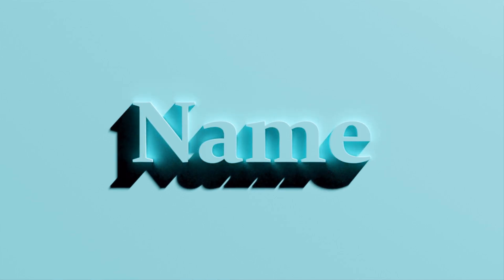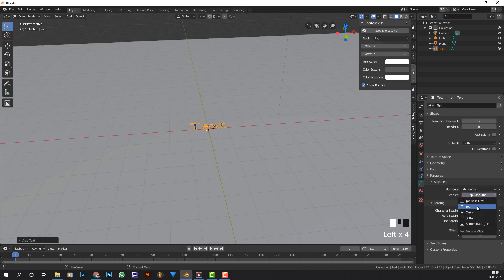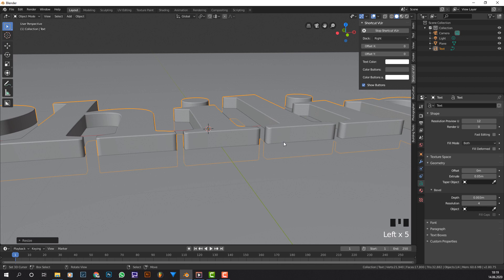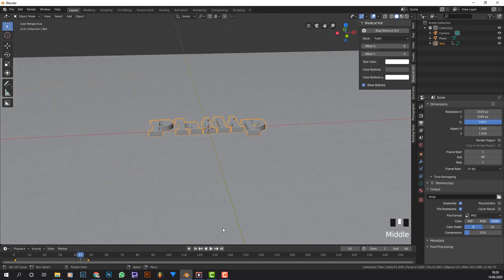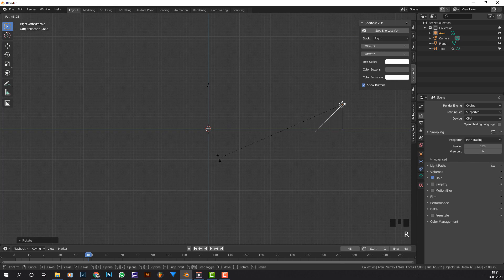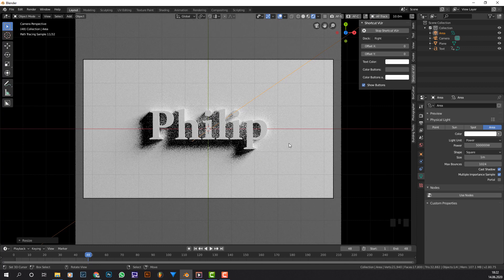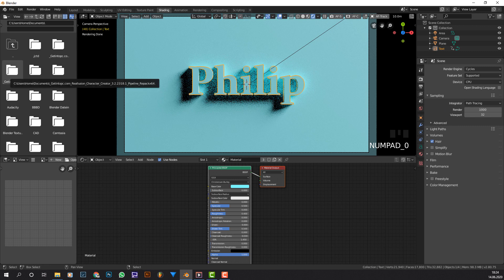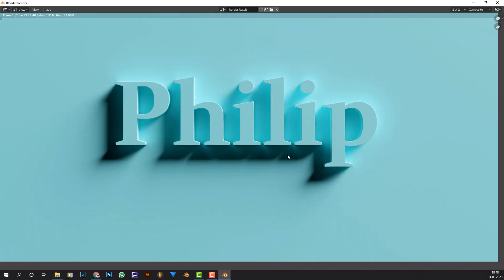How To Make An Intro Or Name Animation In Blender / Blender Text Animation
In this short Blender text animation we're going to be animating your name for an into or a commercial.
It is a beginner friendly tutorial so you shouldn't have any trouble remaking it.

Socials & more